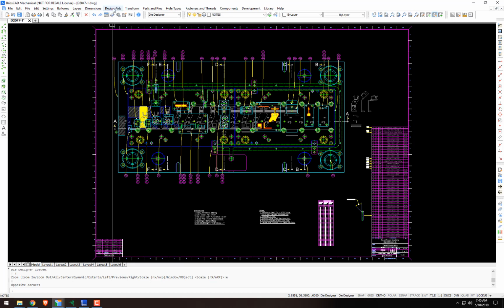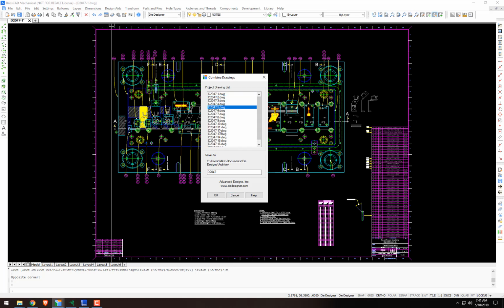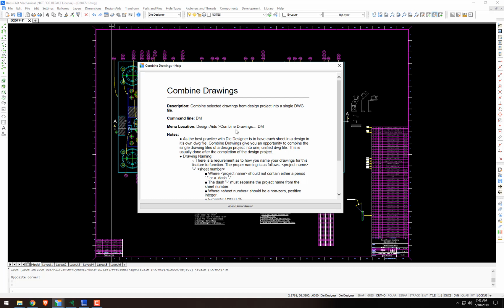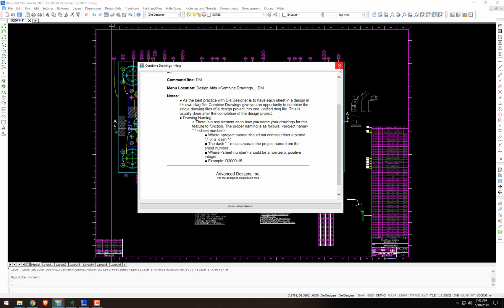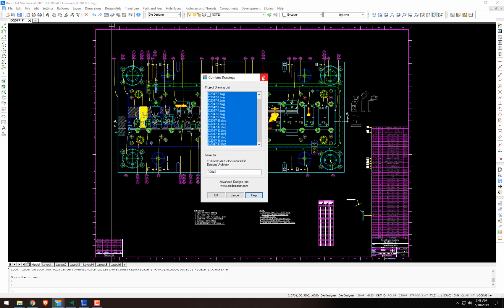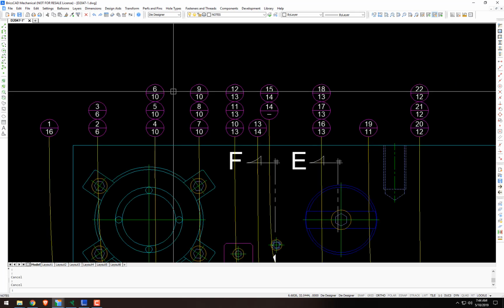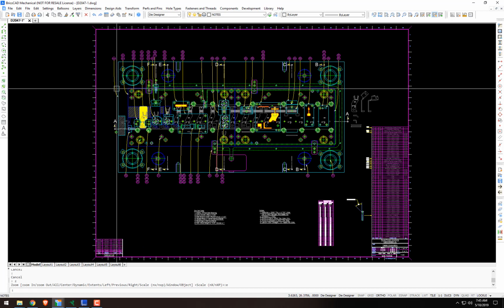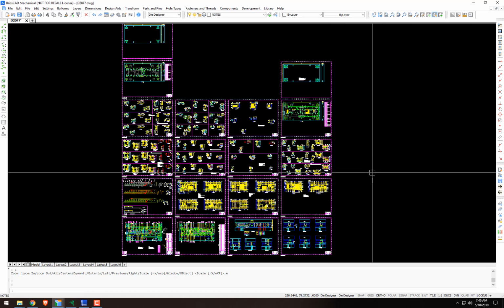Die Designer Video - Combine Drawings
Die Designer Video Tutorial: Combine Drawings